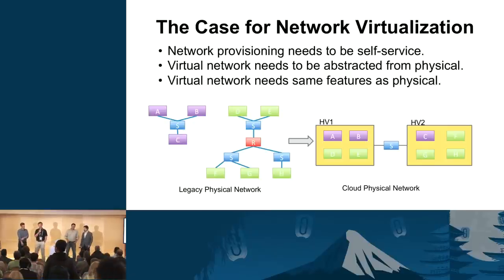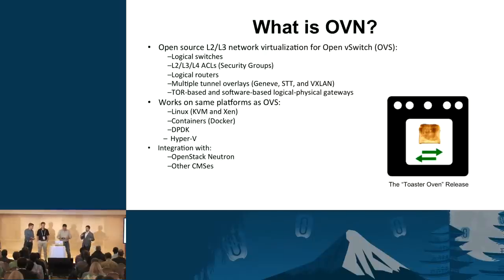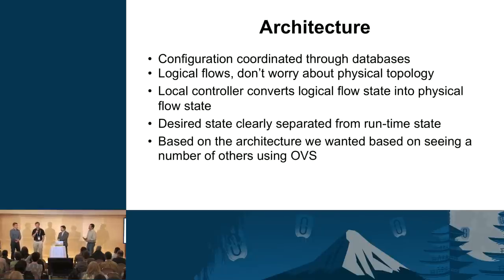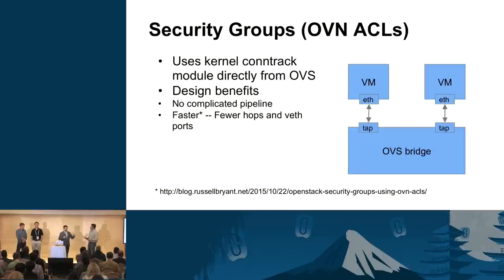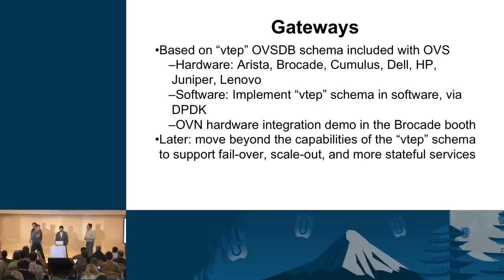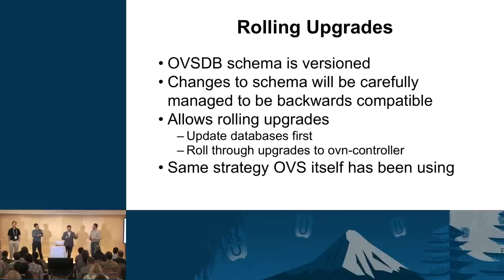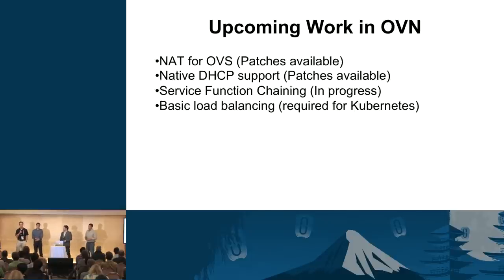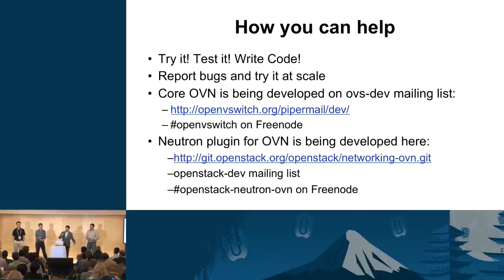OVN: Feature Complete and Ready to Test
OVN is a new network virtualization project that brings virtual networking to the Open vSwitch user community.  OVN includes logical switches and routers, security groups, and L2/L3/L4 ACLs, implemented on top of a tunnel-based overlay network.  For physical-logical network integration, OVN implements software gateways, as well as supports hardware gateways from a variety of vendors.

The OVN architecture simplifies the current OVS integration within Neutron by providing a virtual networking abs